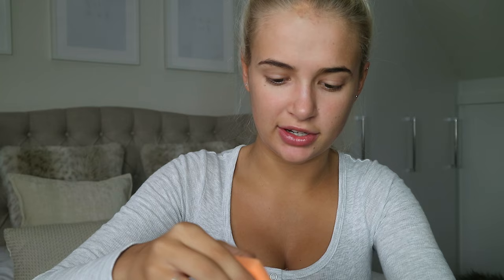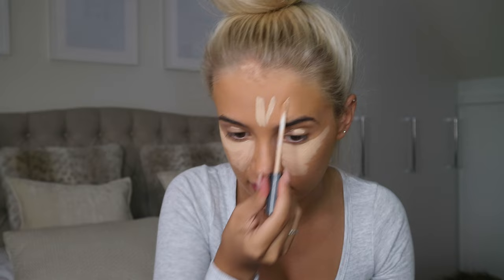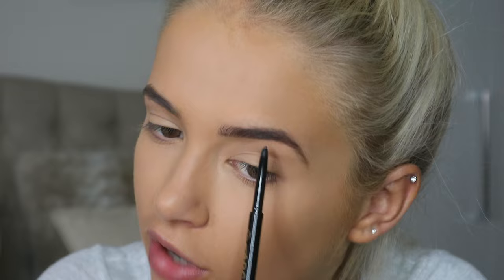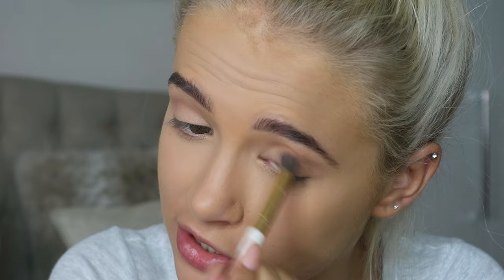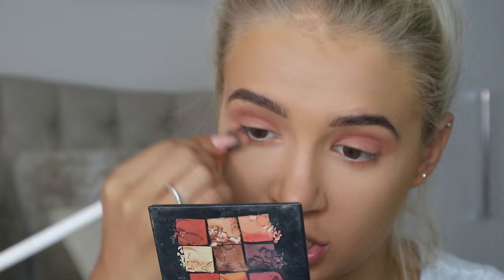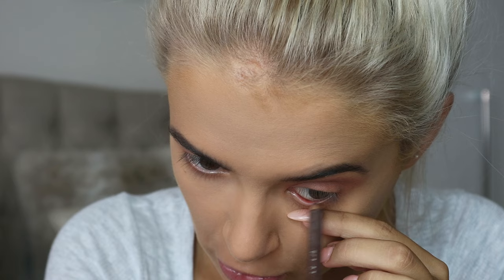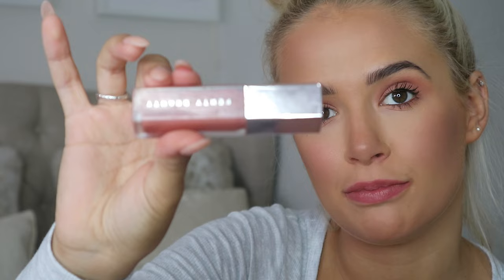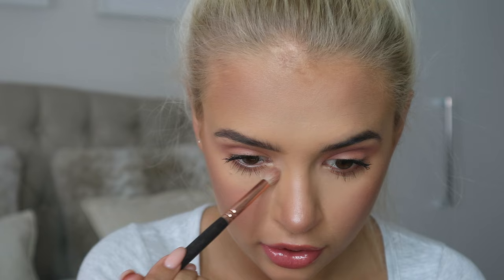MY EVERYDAY MAKEUP ROUTINE | Molly-Mae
HEY EVERYONE !

Here is my 'everyday' makeup routine for you since it had a couple of requests !
I really hope you enjoyed. products linked below x

PRODUCTS

FOUNDATION-